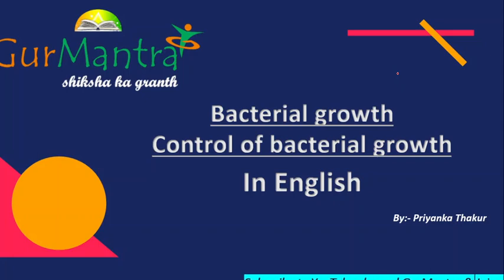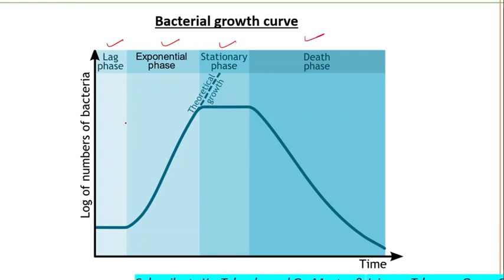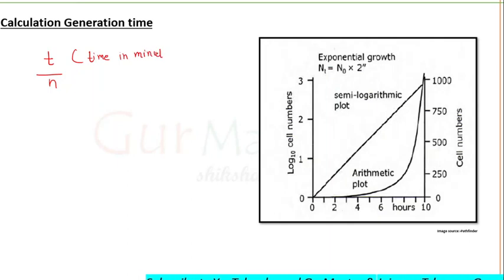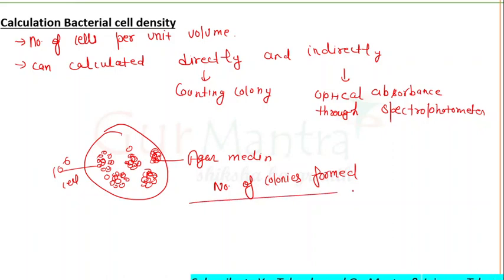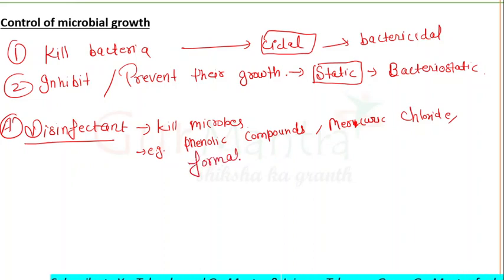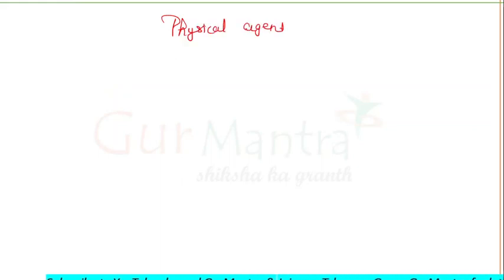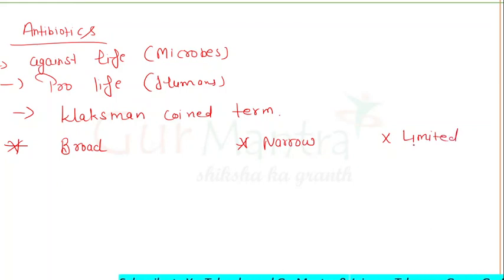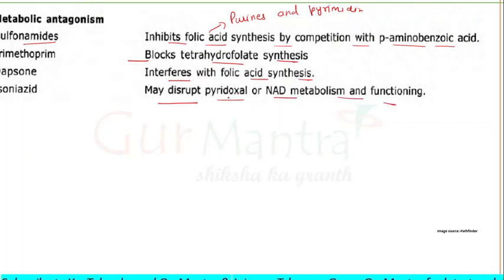Gate XL Microbiology (in English) | Part-4 | Gurmantra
In this video we are going to discuss about:

1. Bacterial growth curve
2. Control of growth
3. Environmental factors affecting growth

Links through which you can connect with GurMantra:
2.    TELEGRAM CHANNEL LINK OF GURMANTRA